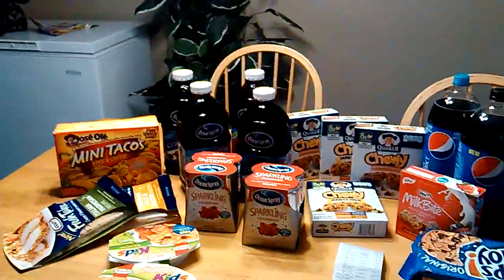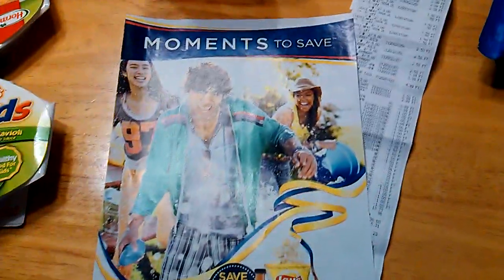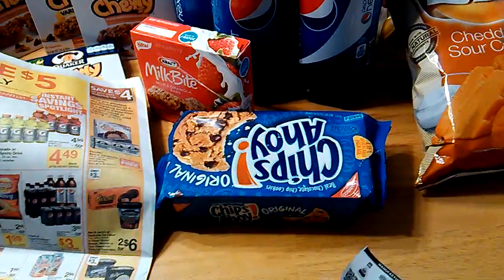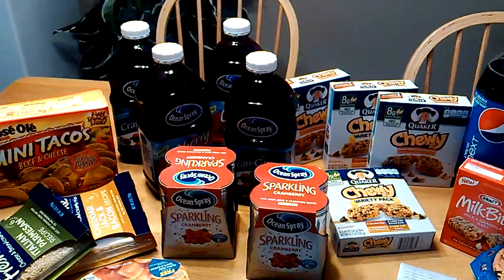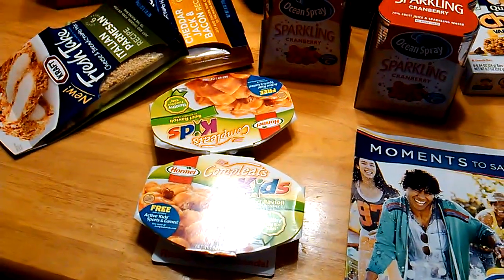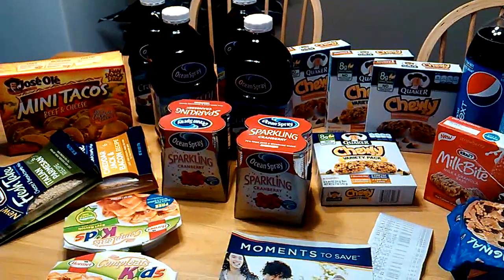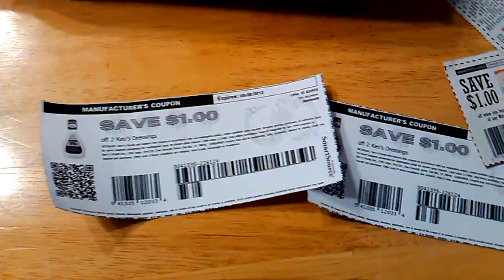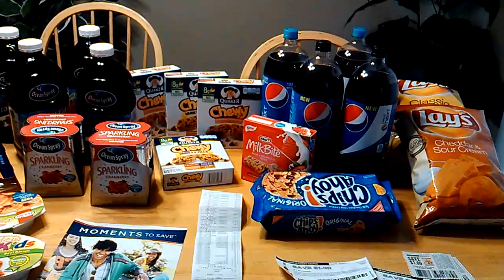FARM FRESH GROCERY COUPON HAUL $14.69 OOP...5/2/12